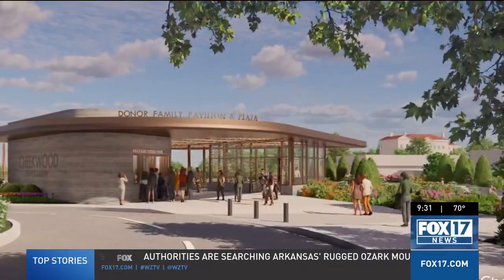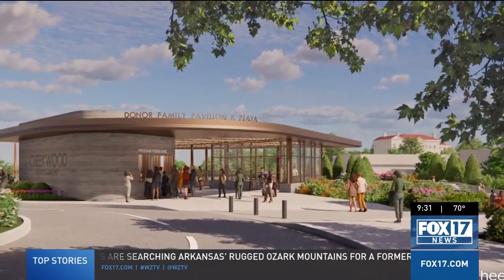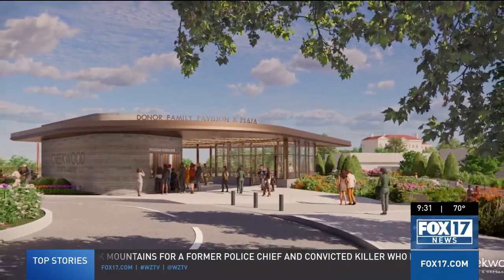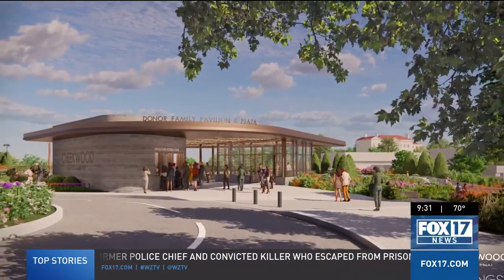Cheekwood's CEO shares plans for $25M state-of-art parking pavilion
Nashville's beloved Cheekwood Estate & Gardens released renderings Tuesday of its new parking pavilion.

The $25 million project is set to be completed in 2027, the same time the estate's overflow parking arrangement with Metro Parks ends.